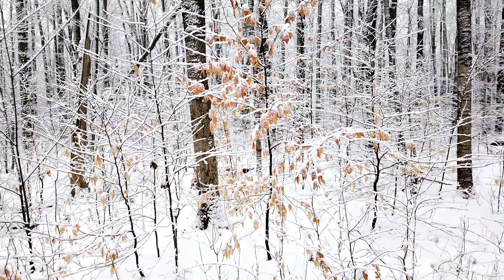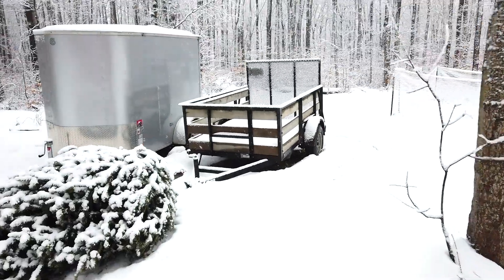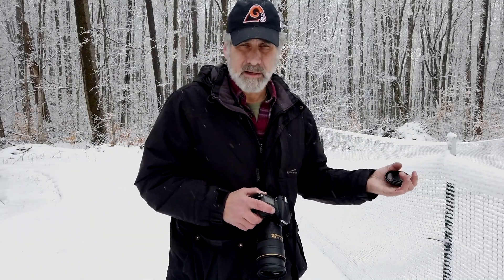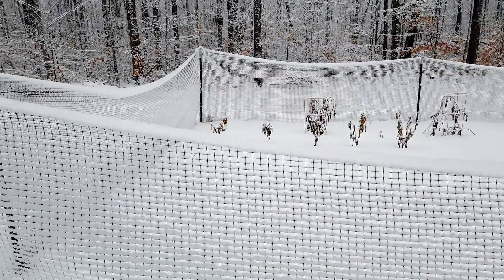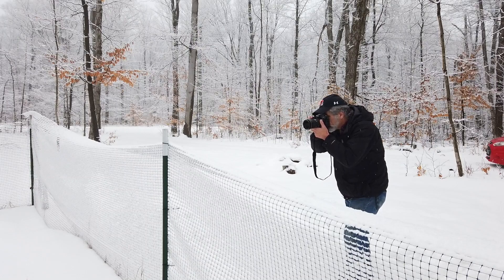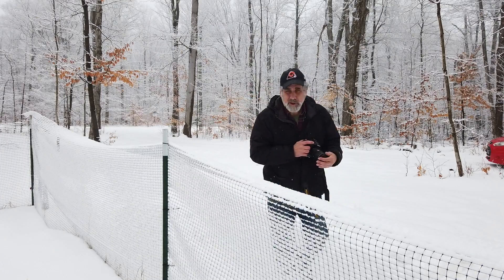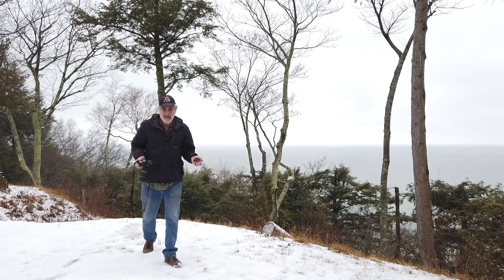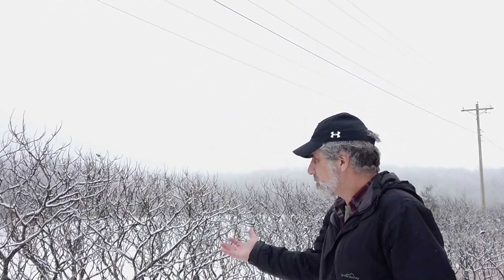Snow Day with Bill Schwab! - Photographing Winter in Emmet County, Michigan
Spend a beautiful, lacy snow day photographing on my home turf with me as I make several wintery photographs to start the year. This is a precursor video to an instructional video yet to be released dealing with the processing of the images in Lightroom and Photoshop.